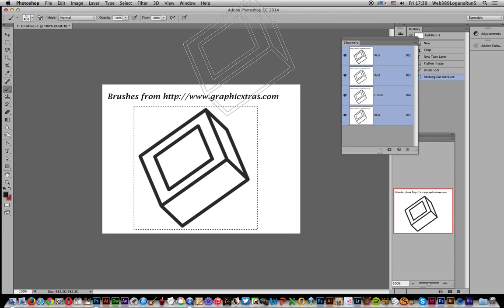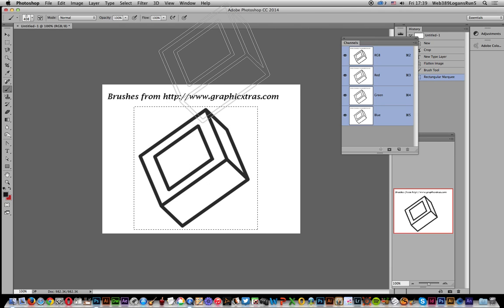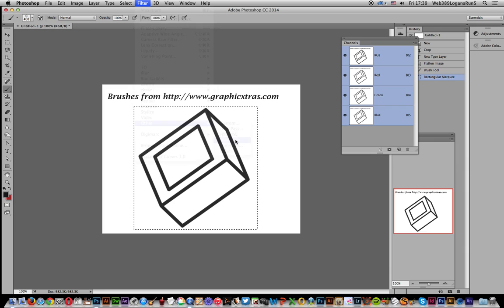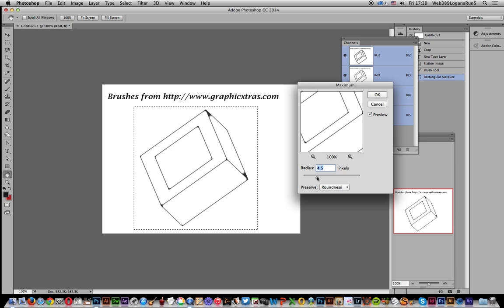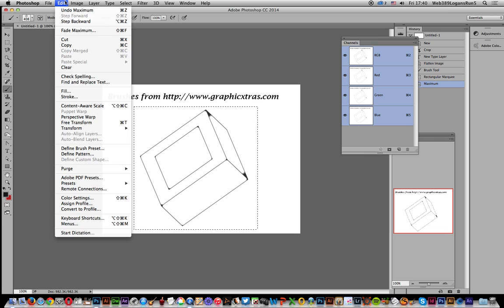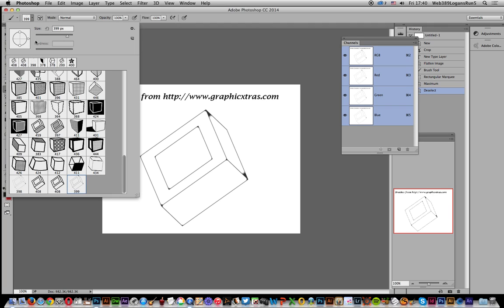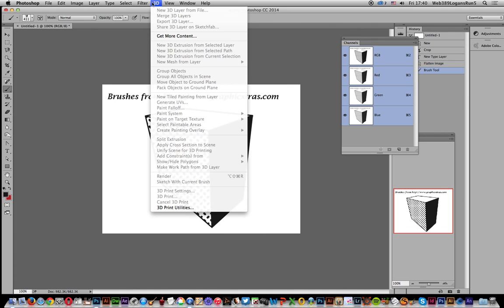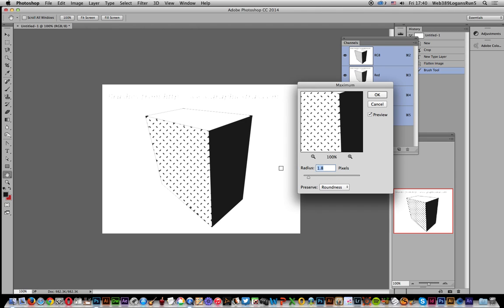Photoshop : Create thinner outline brushes tutorial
If you have a thick outline brush stroke in Photoshop (CC 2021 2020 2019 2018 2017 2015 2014, CC, CS6) you can in many cases turn the thick outline into a thinner outline via the maximum filter. Example shows a cube brush but the same approach can be used with many other types of 'outline' / edge brushes